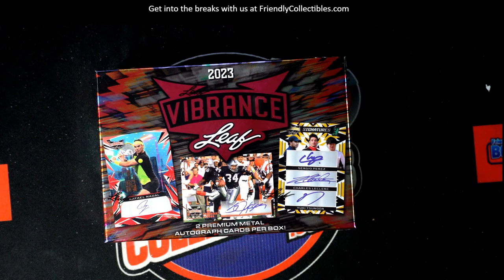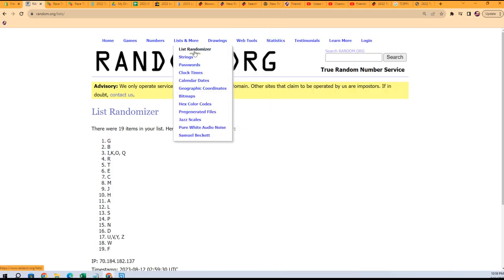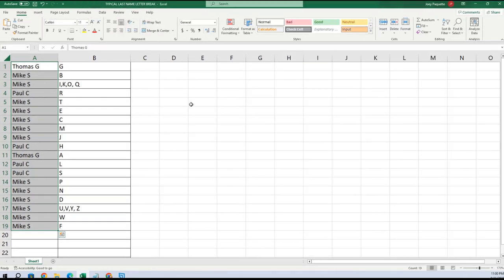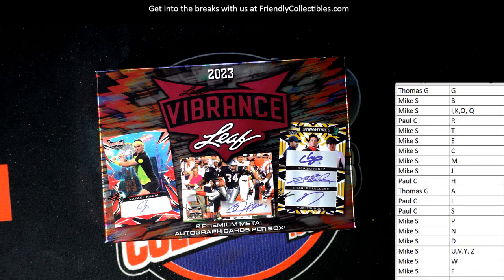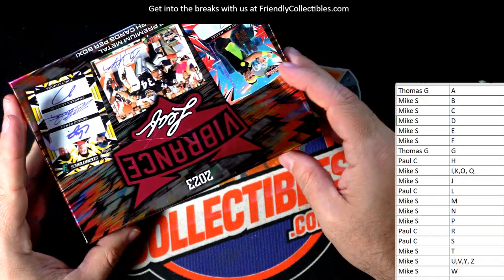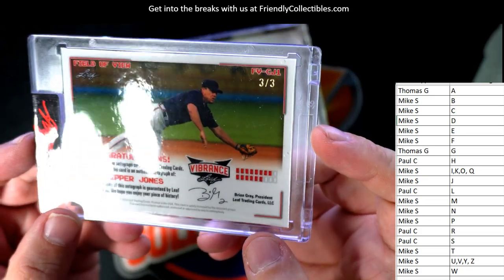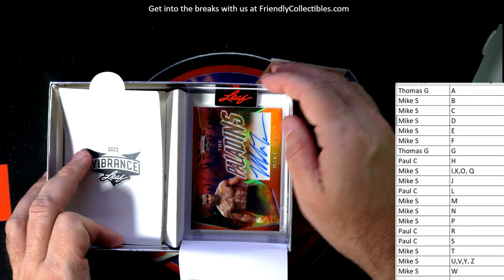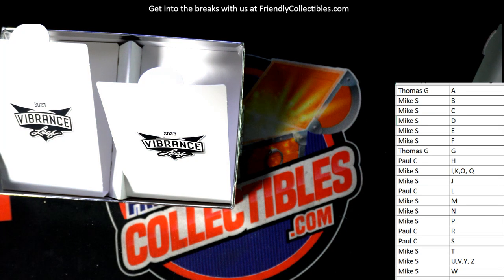2023 Leaf Vibrance Multi Sport ID 23VIBRANCE118